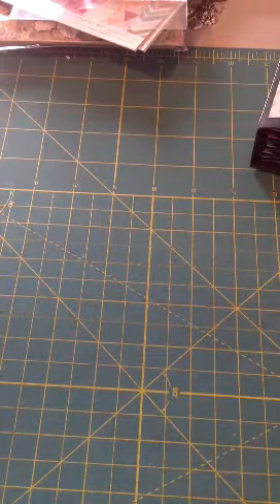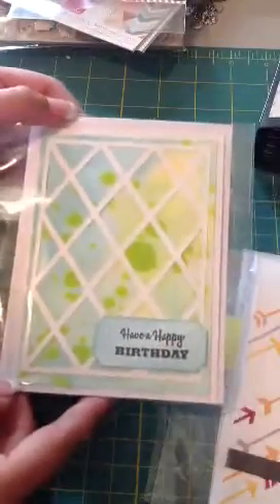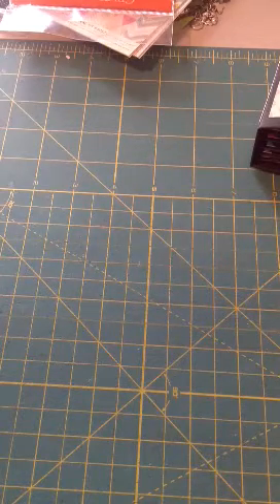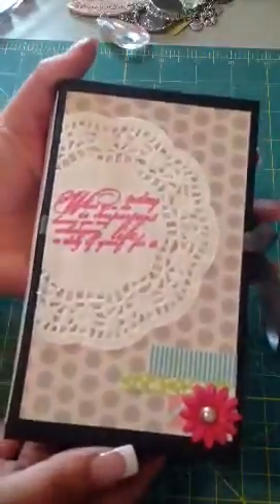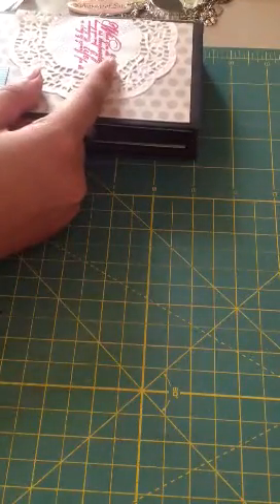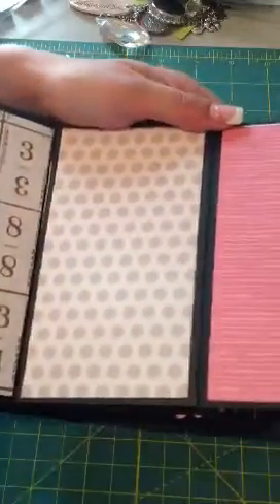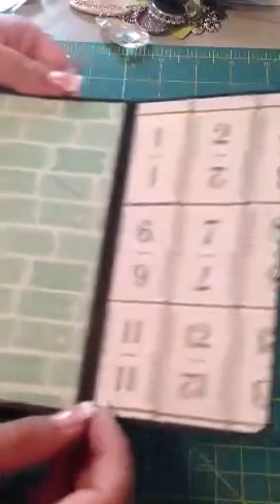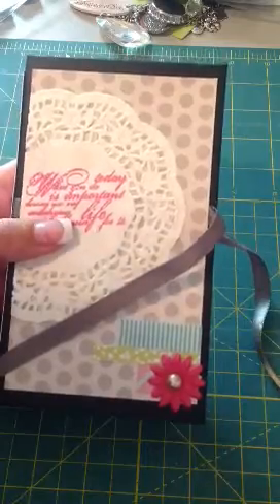A few shares :)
A few cards, mini album and a big thank you to Lori! :) TFW